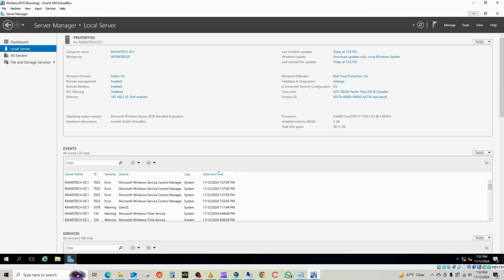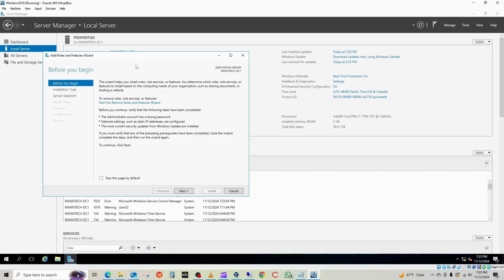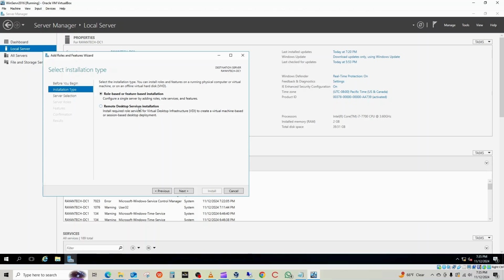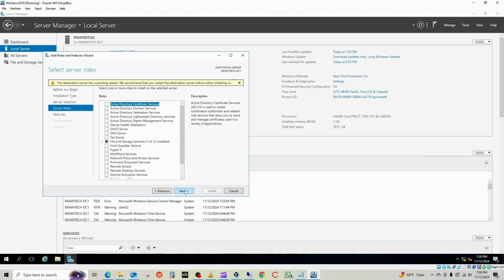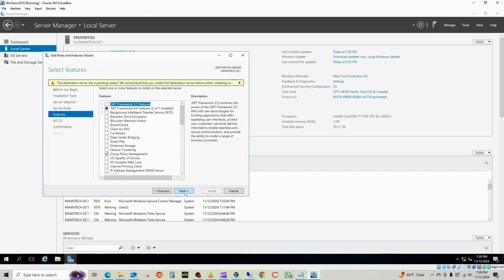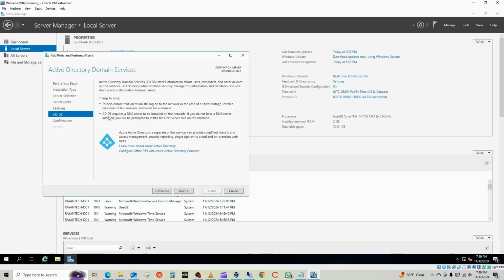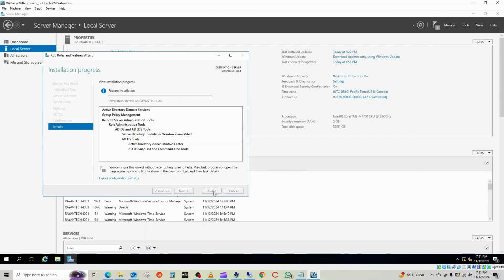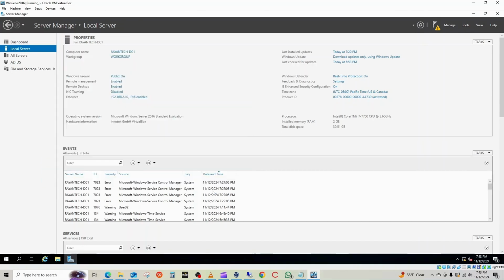How to Promote Server2016 to Domain Controller p1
1080P WEBCAM FULL HD WEB CAMERA